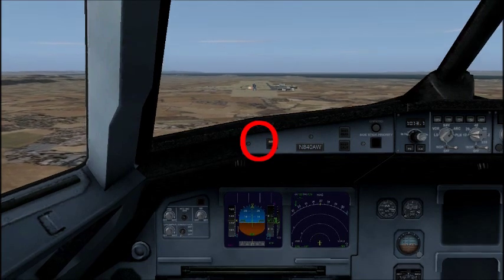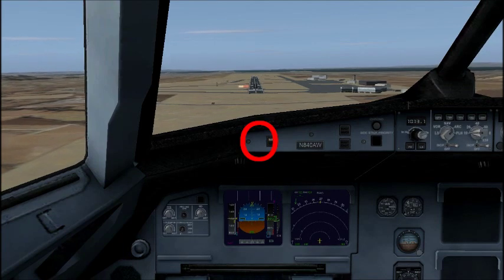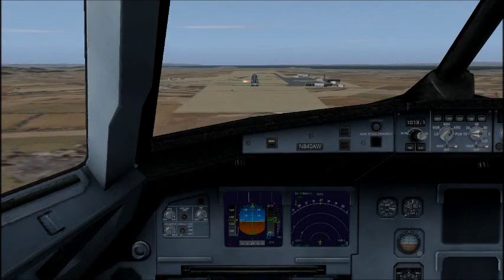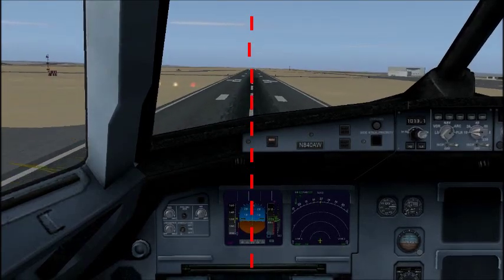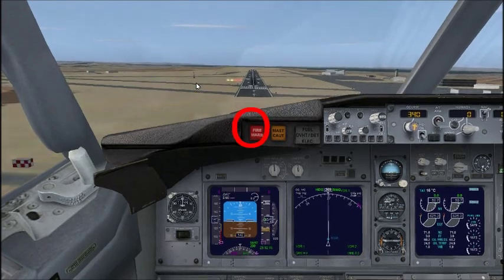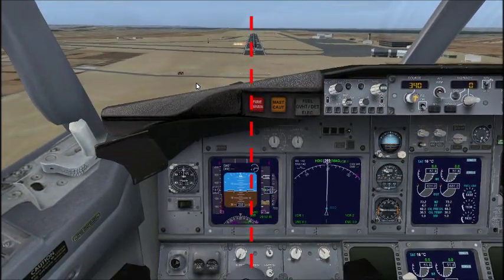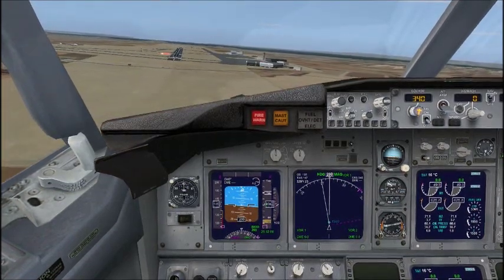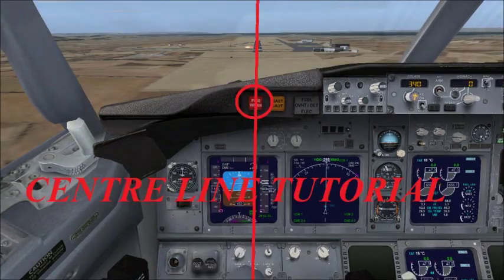FSX TUTORIAL- How To Land on THE CENTER LINE HD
In todays video i featured a Tutorial on how to land on the Center Line on the Runway!!
i`ve got 2 Great Tips that really work.
Tip 1: Once you spawn on to the runway when you enter flight in FSX you are automatically lined up on the center line on the runway.. So if you are, Get a mark, gauge, or a button that is in line of the Center line of that runway then use that (mark, gauge or Button) on Approach & Landing to line yourself up with the Center line!!
Tip 2: Get a Piece of String or Tape and but it Vertically Down the Center of your screen. So if you have got a Webcam or the Computers Logo witch they normally but it in the middle line the string on there.. So when your on Approach line the string to the Center Line of the Runway!!! This is the best tip for Beginners or for people that are having trouble landing on the center line!!!
Hope you enjoyed the video, and i hope it helped!